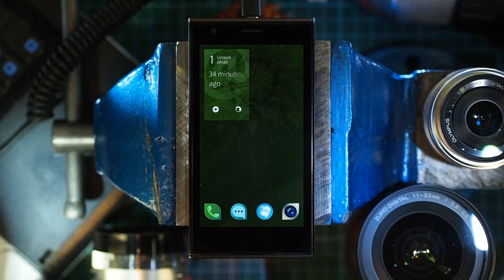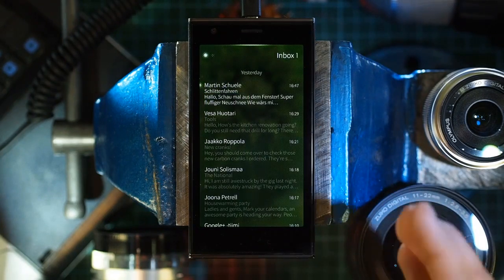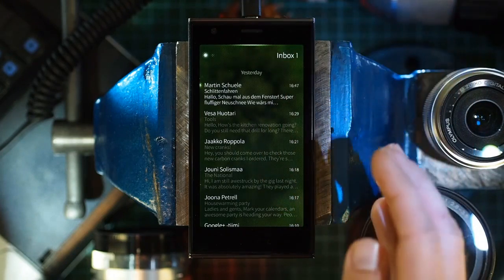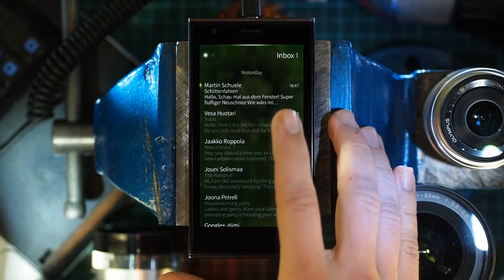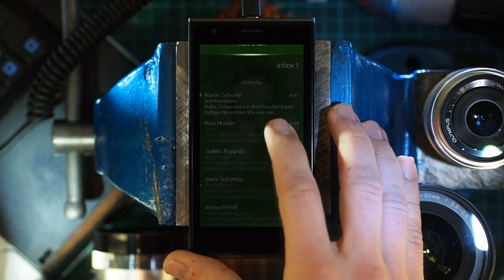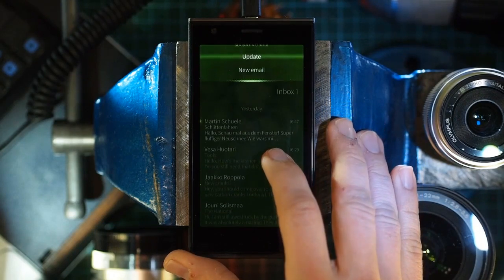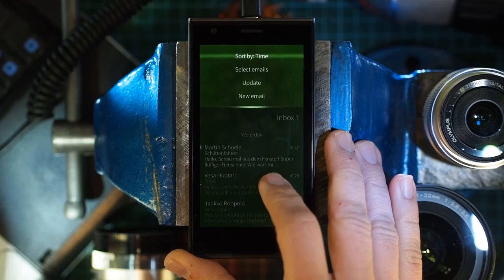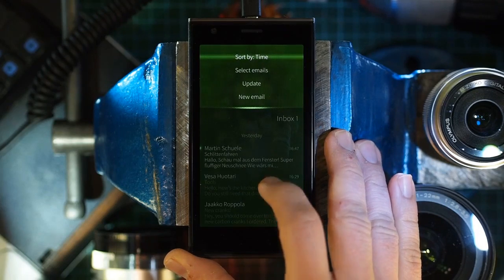Jolla Sailfish OS - Tell me about the pulley menu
Jolla Sailfish OS - Official how-to series. All real footage.

Jolla (smartphone) is powered by Sailfish OS, a truly open and distinct mobile operating system. Navigate effortlessly with the gesture-based user interface and load the phone with top Android™ apps.

*Android is a trademark of Google Inc.